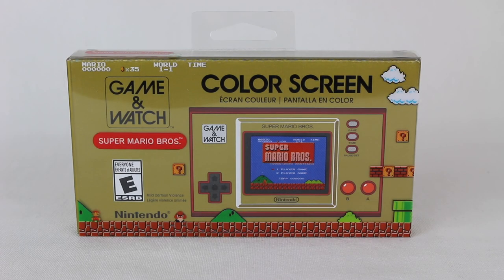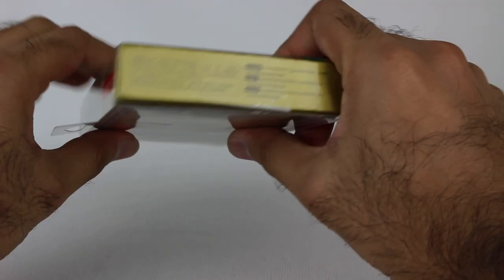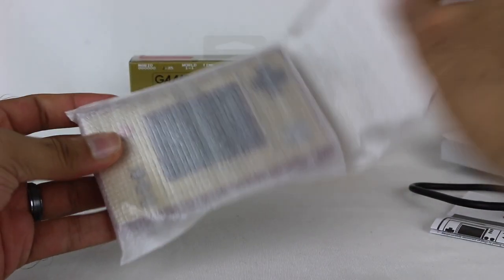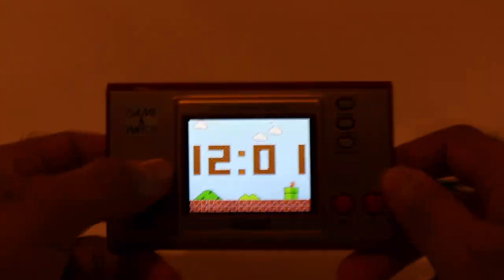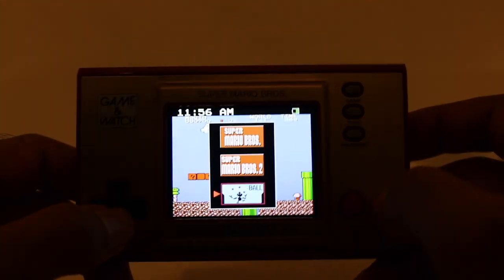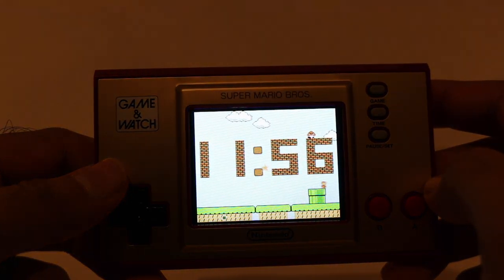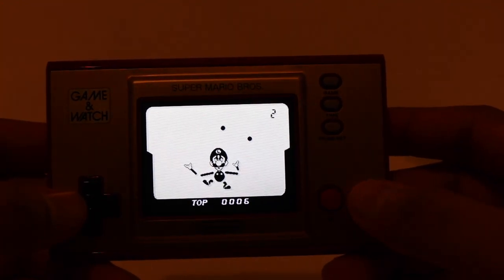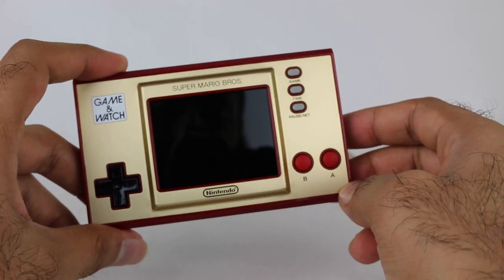Game & Watch: Super Mario Bros Unboxing/Review!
Nintendo has released a new collectible item with a classic design! This is the Game & Watch: Super Mario Bros, and it's a classic Game & Watch device but with an updated color screen. You can play Super Mario Bros. and Super Mario Bros. 2 on this device, along with the Game & Watch: Ball game, which has been updated to include Mario instead of Mr. Game & Watch. Just like with the Game & Watch in the past, this is also a clock, which changes as the day/night goes by. I think this is a really cool collectible item and a fun way to play some classic games. There are lots of easter eggs and little tricks, which for example can let you play the Super Mario games with infinite lives. I also have fun with the Ball game, and I like that you can suspend and resume any of the games. This is a fun collectible and I definitely recommend checking it out.